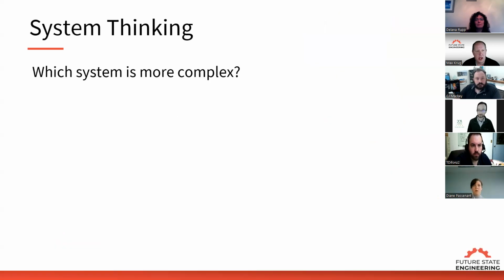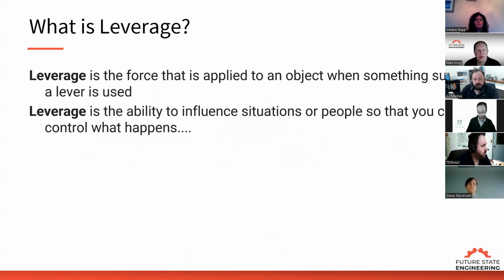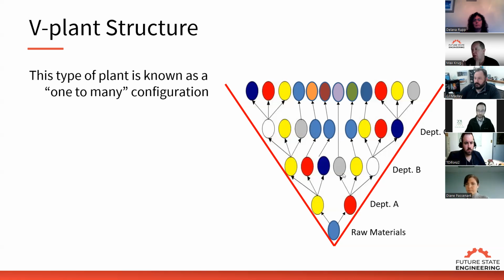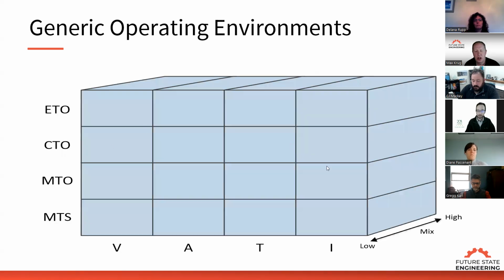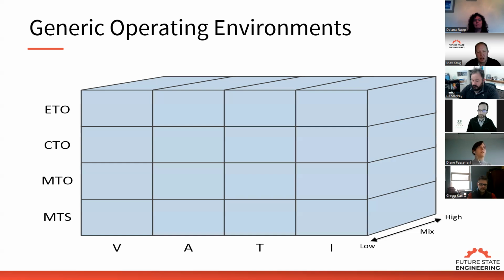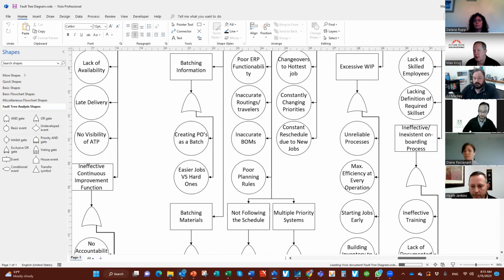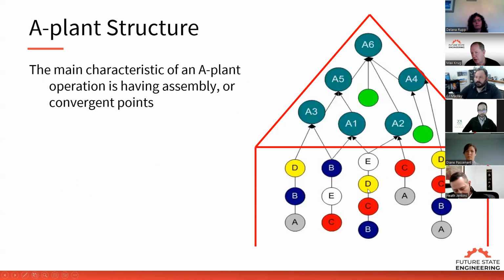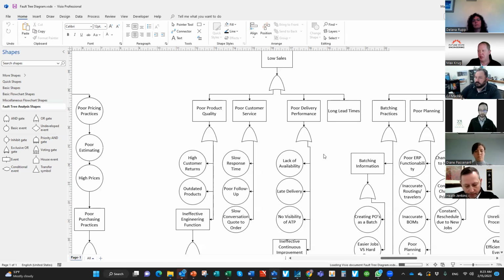230215 OPEX Leadership Forum System Thinking & VATI Plant Configurations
We Have Created A Program To Help You 1.) Discover Areas Of Improvement In Your Business And 2.) Build Systems That Create A Better Organization

Talk to us to see if you are a match for our personalized and all-encompassing program called the Design Sprint. Schedule A Free Design Sprint Discovery Call Here: